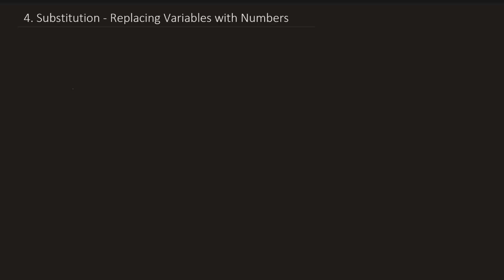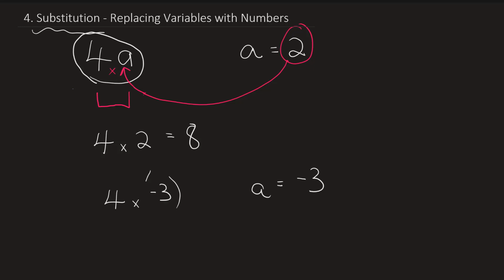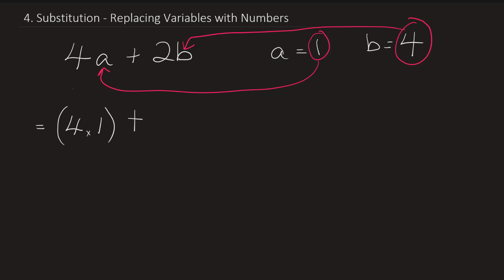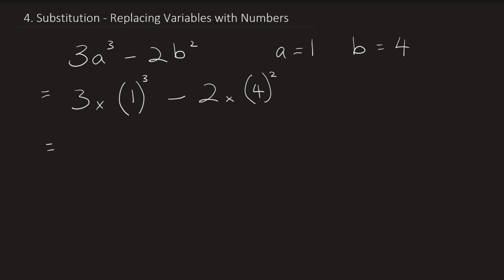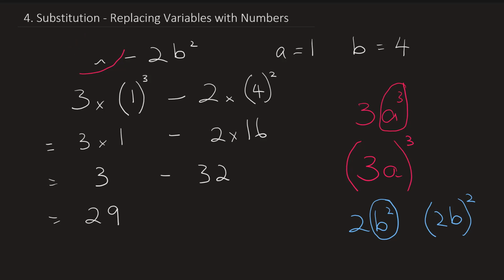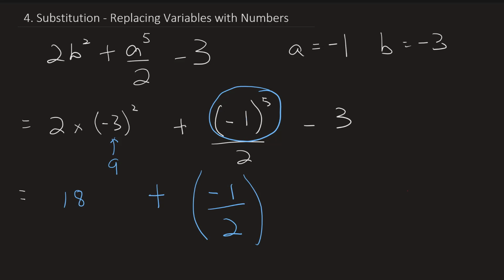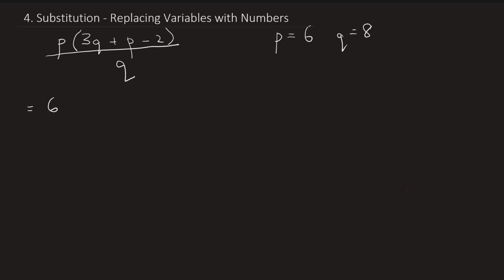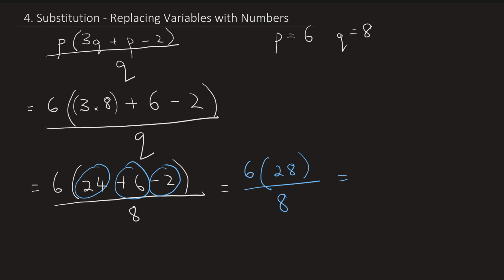Year 8 Algebra: Substitution Replacing Variables with Numbers (4/9) | Greater Than Maths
This video shows us how to replace variables with numbers to find the value of an algebraic expression.